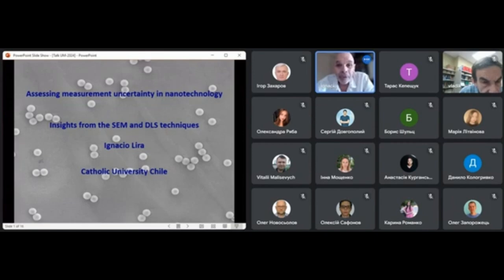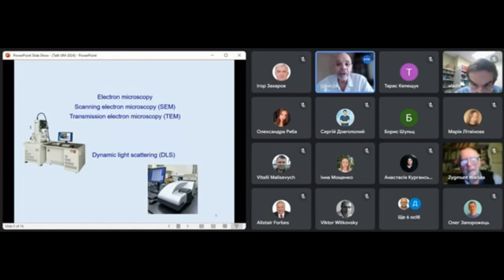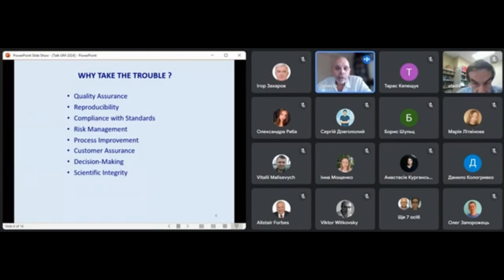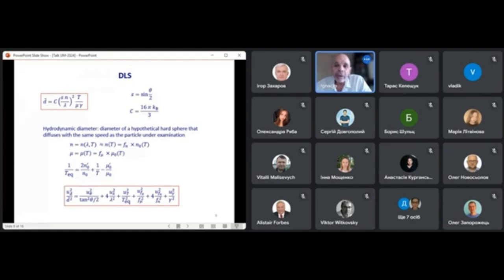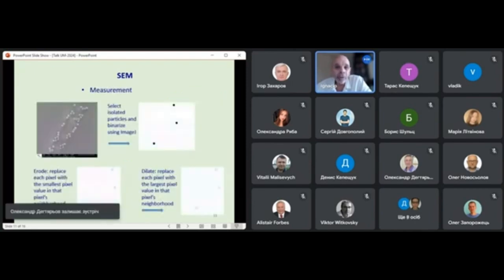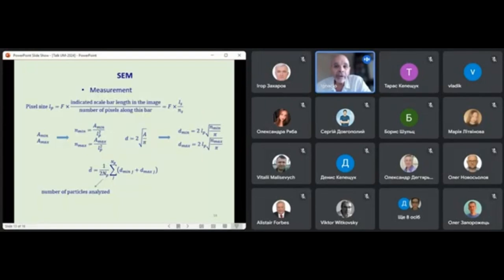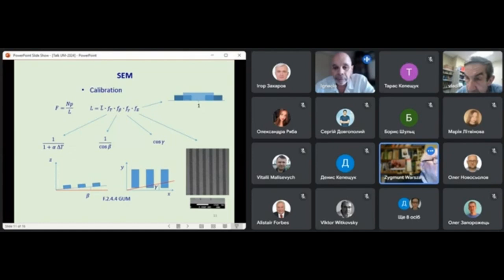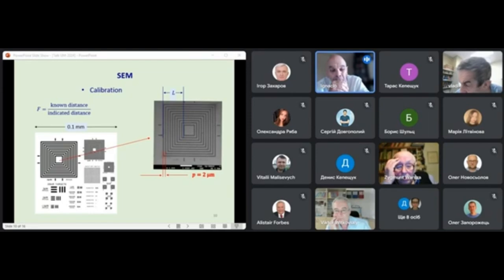6. Assessing measurement uncertainty in nanotechnology: insights from SEM and DLS techniques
XXI Scientific Workshop “Uncertainty in Measurement:
Scientific, Normative, Applied and Methodical Aspects” (UM-2024)

Lira Ignacio. Assessing measurement uncertainty in nanotechnology: insights from SEM and DLS techniques